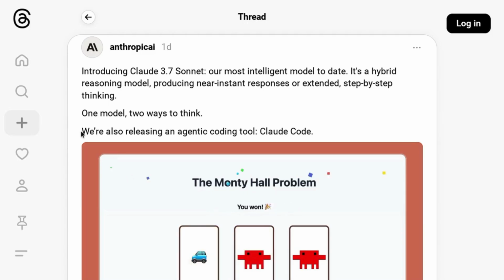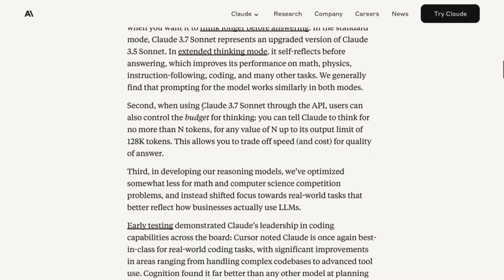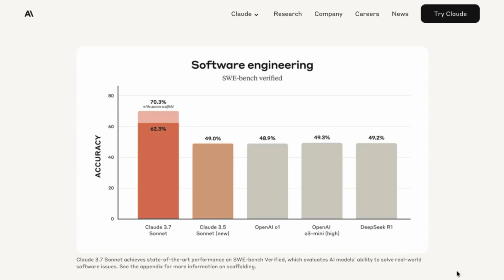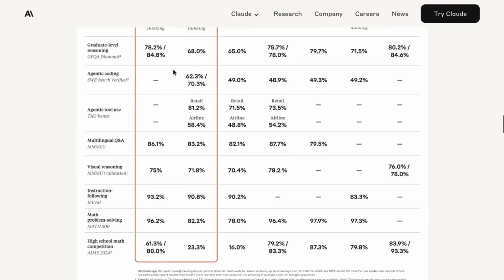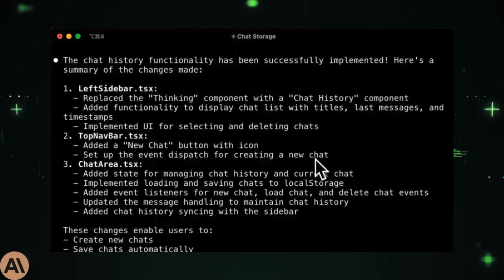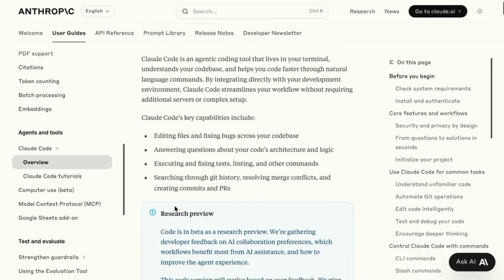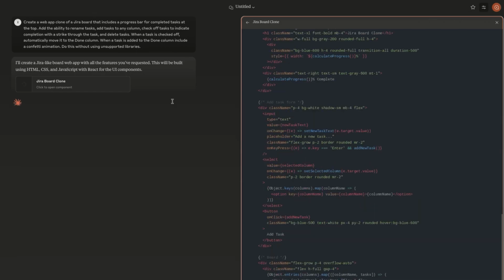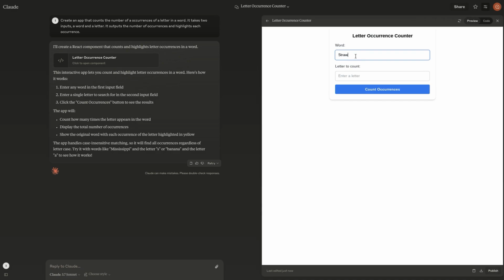Anthropic Releases Claude 3.7 Sonnet & Powerful Agentic Coding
Claude 3.7 Sonnet and Claude Code represent significant advancements in Anthropic's AI offerings, showcasing enhanced capabilities in natural language processing and code generation. These models, part of the Claude 3 series, demonstrate progress towards more Agentic AI systems capable of complex reasoning and task completion.

00:00 Claude 3.7 Sonnet Overview
01:52 Benchmark Measures
03:44 Agentic Coding Tool: Claude Code
05:32 Claude Code Documentation
06:32 App/Artifact Tests & Examples

Claude 3.7 Sonnet builds upon its predecessors with improved performance across various benchmarks along with a hybrid reasoning model. Users can choose between nearly-instant responses and extended thinking capabilities.

It features a large context window, allowing for the analysis of extensive documents and datasets. This hybrid reasoning model excels in tasks requiring nuanced understanding and generation of text, including summarization, content creation, and complex problem-solving.

Claude 3.7 Sonnet's multimodal capabilities enable it to process and analyze images alongside text, expanding its utility in fields such as data analysis, research, and creative writing. The model's enhanced reasoning abilities with its hybrid reasoning make it particularly effective for tasks requiring critical thinking and detailed explanations, such as academic research or business strategy development.

Claude Code, a specialized variant focused on programming tasks, represents a significant step forward in AI-assisted software development. This model is designed to understand, generate, and debug code across multiple programming languages. Claude Code's capabilities extend beyond simple code completion, offering intelligent suggestions for algorithm implementation, code optimization, and error correction. Its ability to explain complex code structures and provide detailed comments makes it a valuable tool for both experienced developers and those learning to code.

In professional settings, Claude Code can accelerate software development processes by assisting with tasks like API integration, test case generation, and code refactoring.

Both Claude 3.7 Sonnet and Claude Code incorporate advanced safety features and ethical considerations, aligning with Anthropic's commitment to responsible AI development. These models are designed to respect user privacy, avoid harmful outputs, and maintain transparency about their capabilities and limitations. As AI systems become more sophisticated, the emphasis on responsible development and deployment becomes increasingly crucial.

The introduction of these models reflects the ongoing evolution towards more Agentic AI systems capable of autonomous decision-making and task execution. While not fully autonomous, Claude 3.7 Sonnet and Claude Code demonstrate improved abilities to understand context, follow complex instructions, and generate relevant outputs across a wide range of applications.

As research in Agentic AI progresses, future iterations of these models may exhibit even greater autonomy and problem-solving capabilities, potentially transforming how humans interact with and utilize AI technology in various professional and personal contexts.